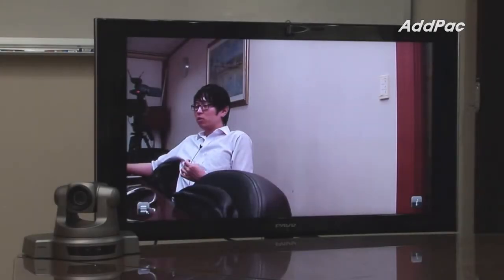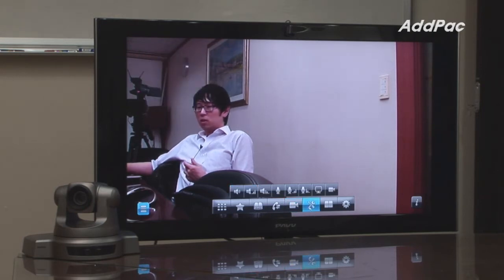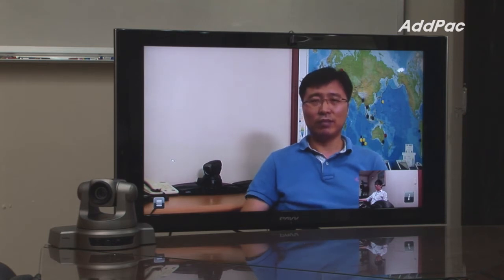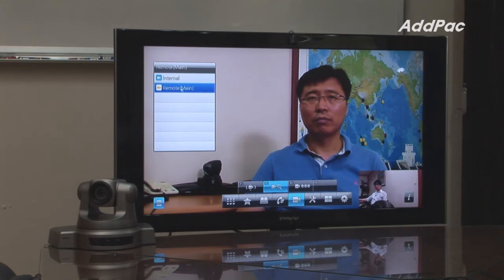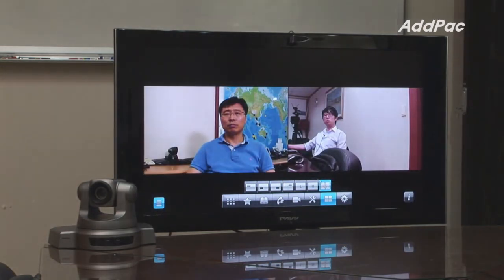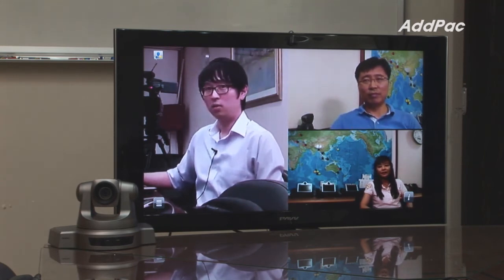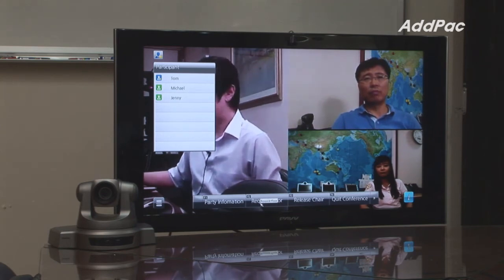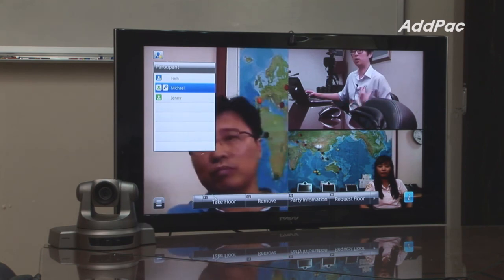HD Video Conference(AP-HVC200/AP-HVC500) | AddPac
HD Video Conference
AP-HVC200(1ch)
AP-HVC500(1ch)